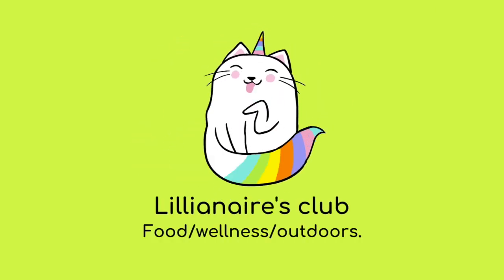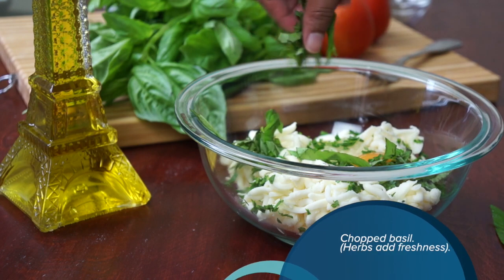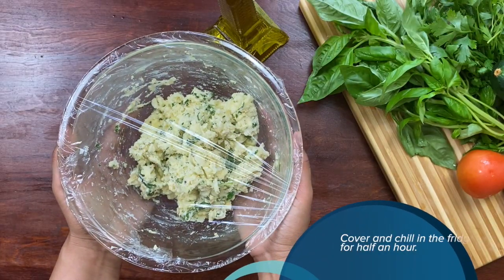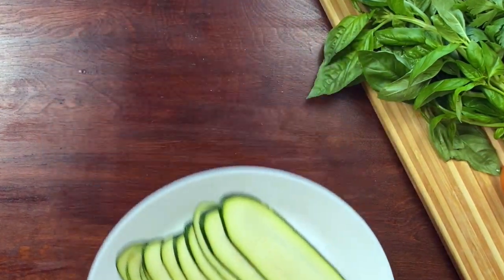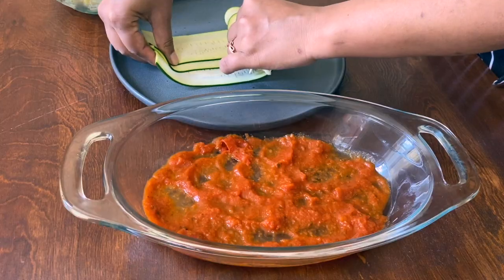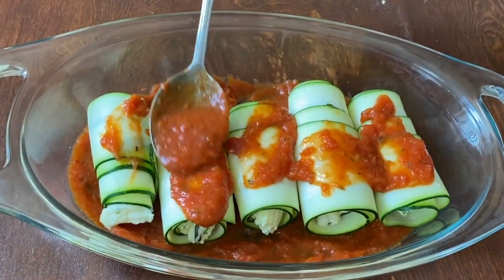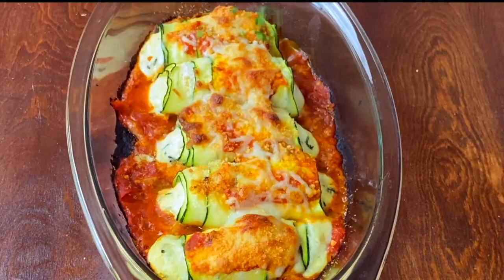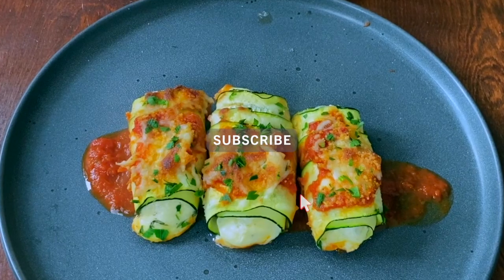zucchini roll ups recipe-Italian Classic.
Zucchini roll-ups or Rollatini is a classic Italian dish, it's very flavorful, cheesy and melt in your mouth complete Sicilian dish. This restaurant-quality recipe is super easy to make. So, enjoy the flavors of Italy in the comfort of your home.